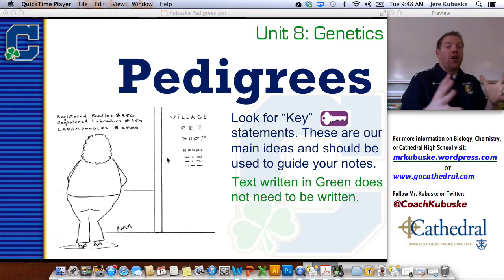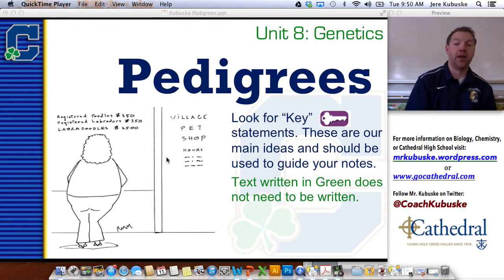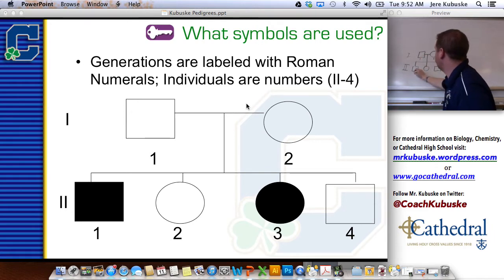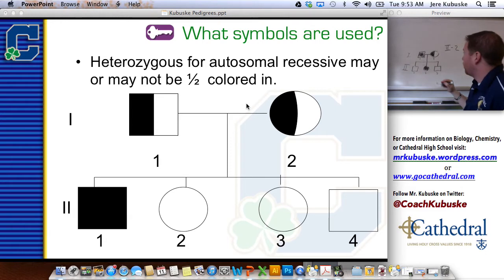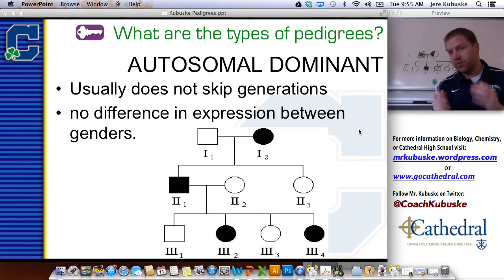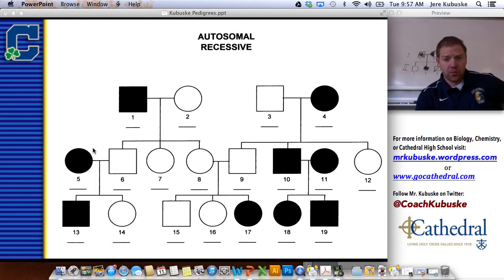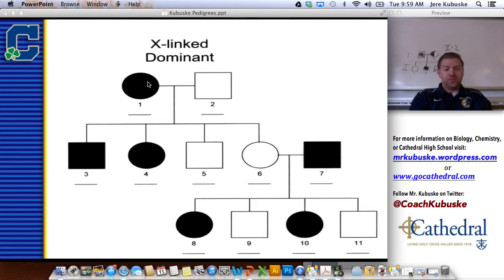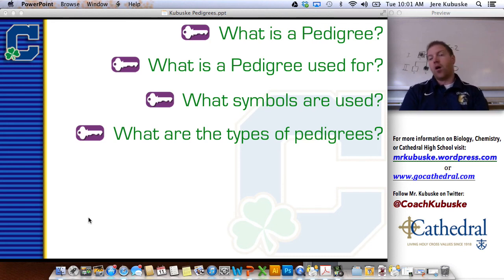Pedigrees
Unit 8 - Section 5: How to illustrate the path of a trait through a family.